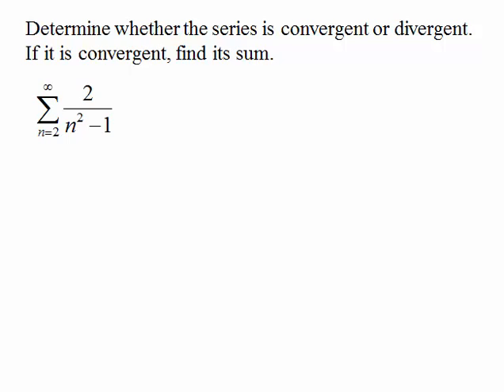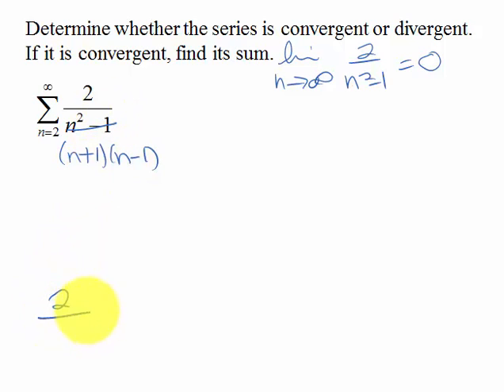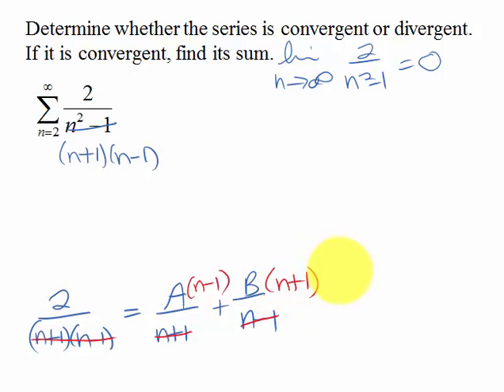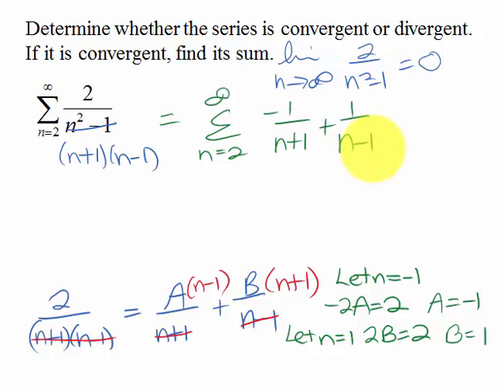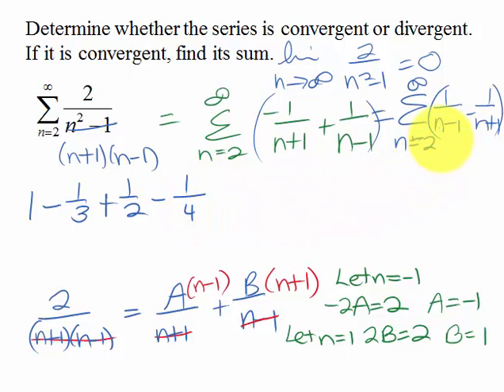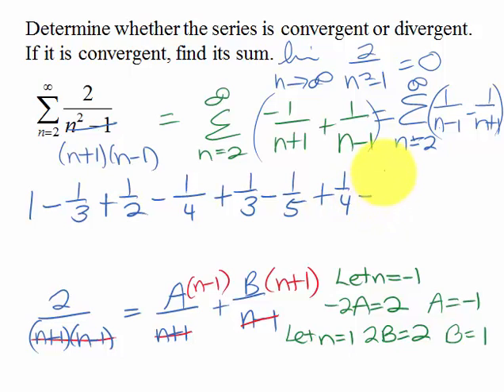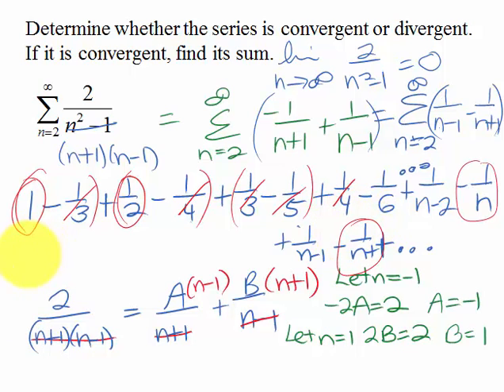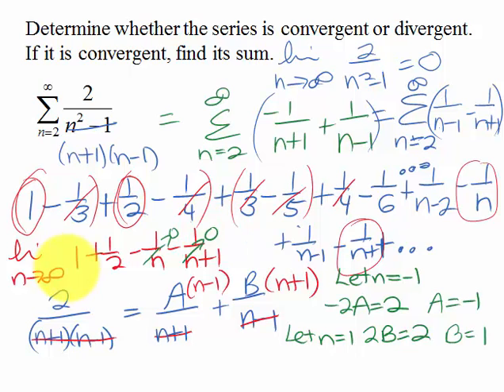Example 2: Series